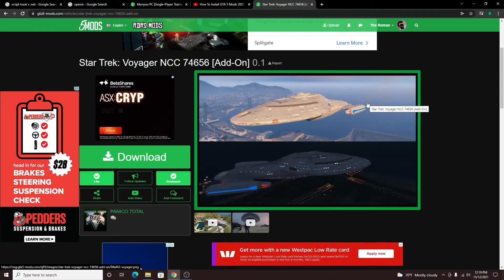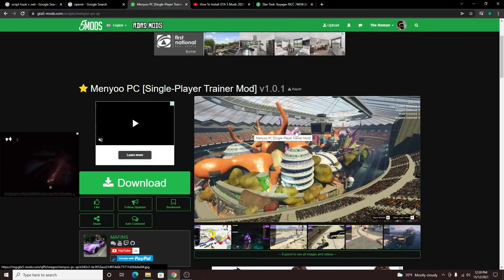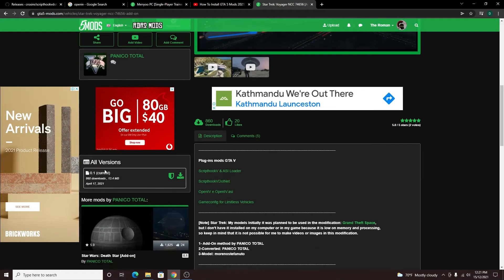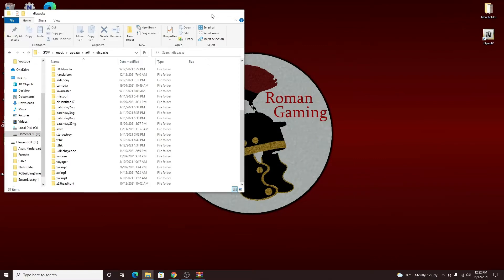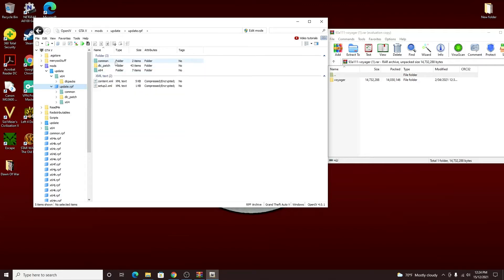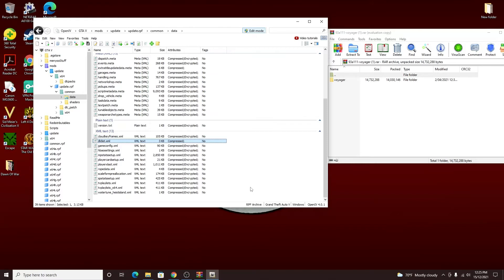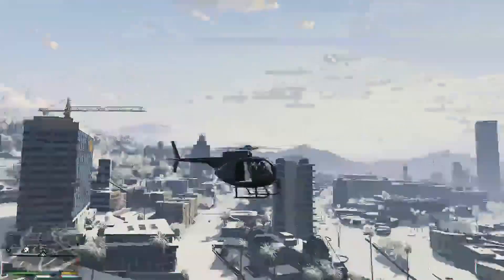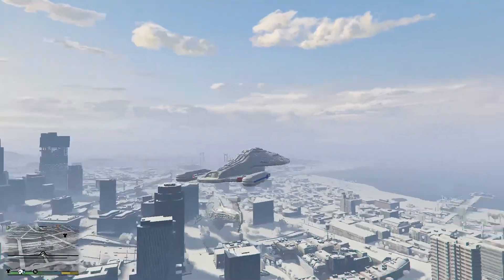How to GTA 5 Mods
Today we have been ask to do a how to video. i have never done one before so i really dont know if it will help.

I am the Roman and if you are watching this you are the lesioned